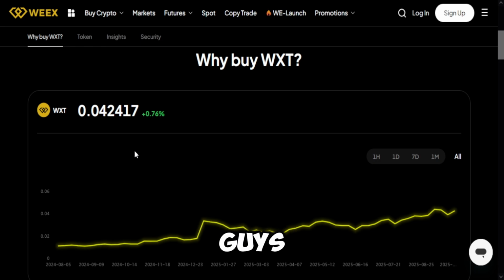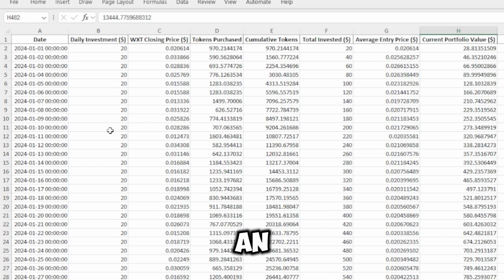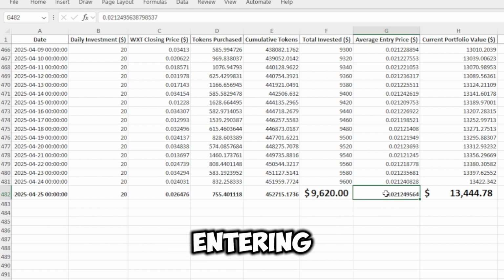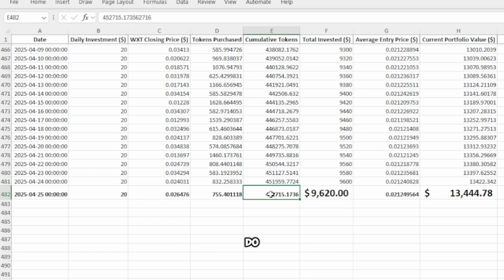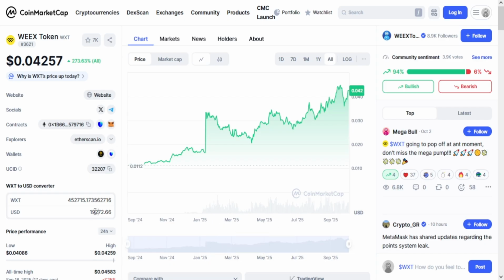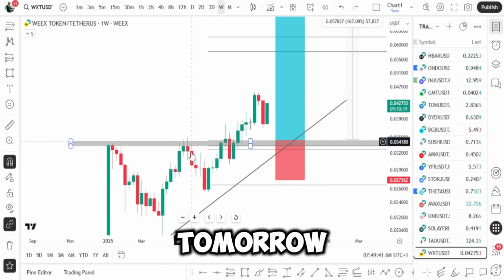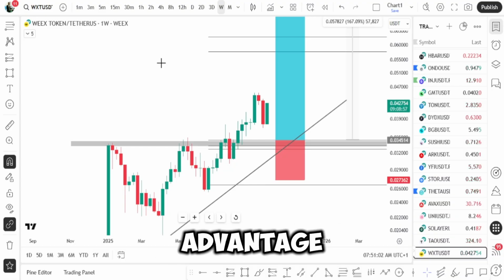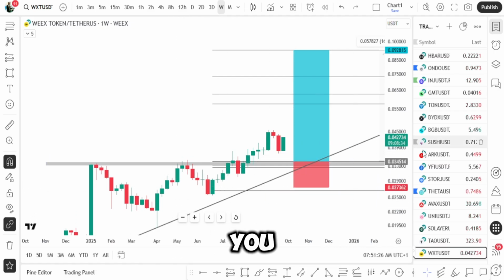The Secret to Making More Money Than You Ever Thought Possible